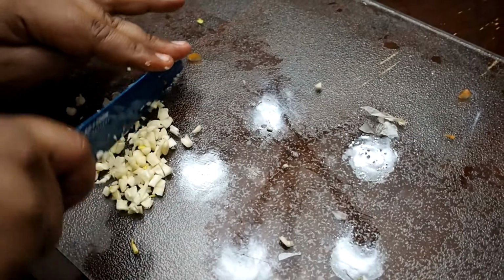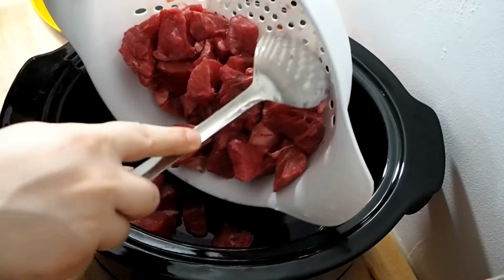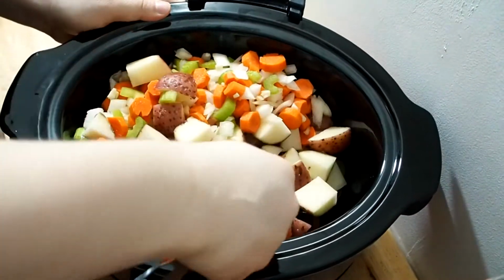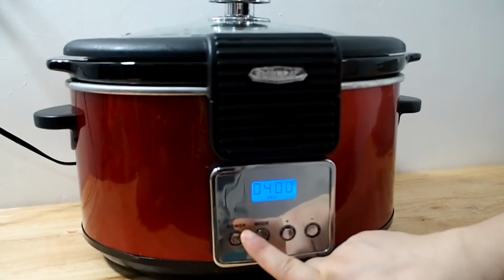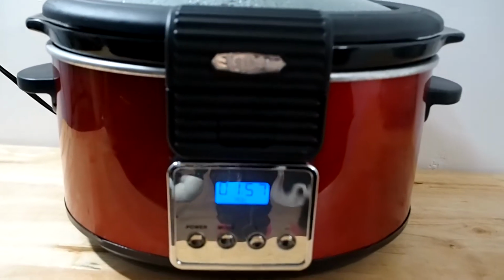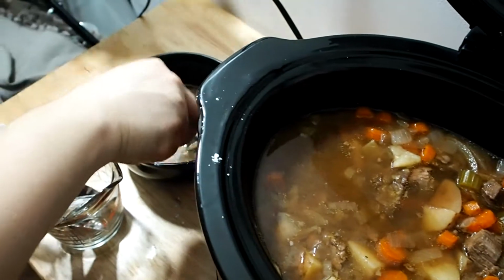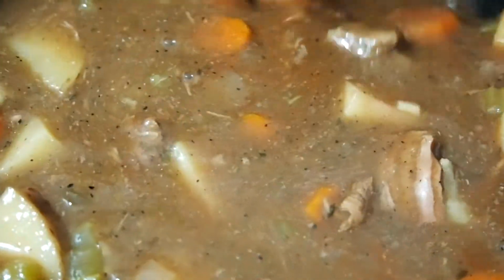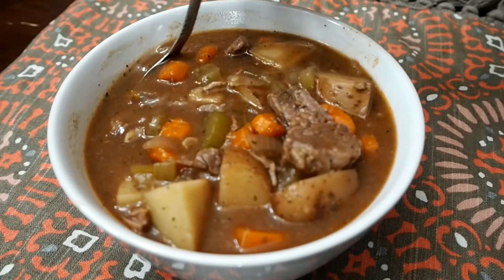Easy Beef Stew! YTMM CROCKTOBER COLLAB!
Hi everyone!
We're a family from Lehigh Valley, Pennsylvania sharing our life with you by making these videos! :D

★This channel is not intended in any way, shape or form for children. SweetFamilyLife has always been and forever will be a family channel.